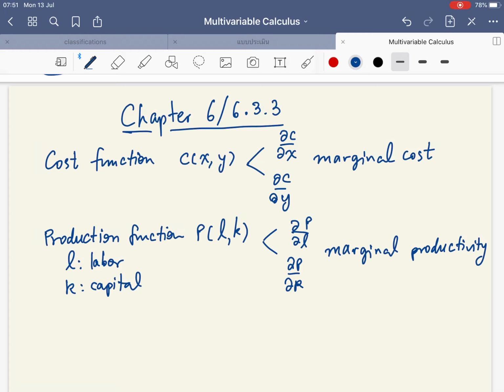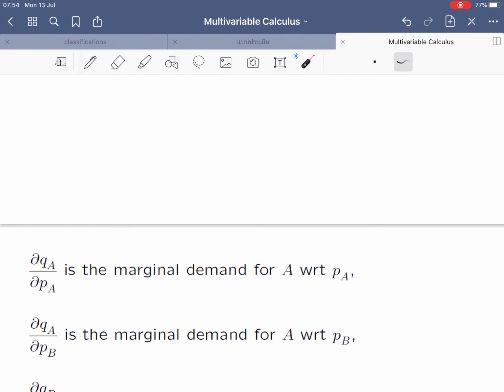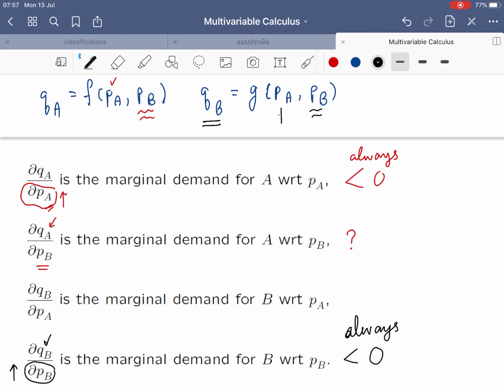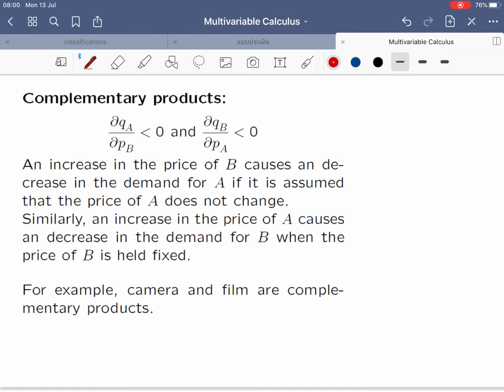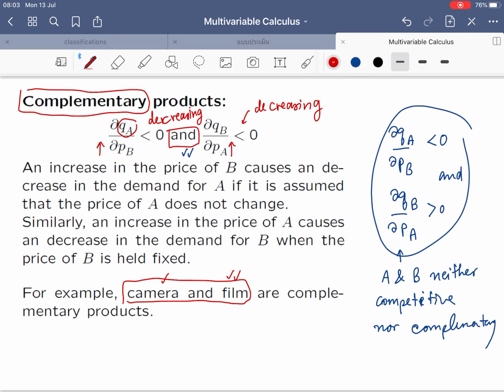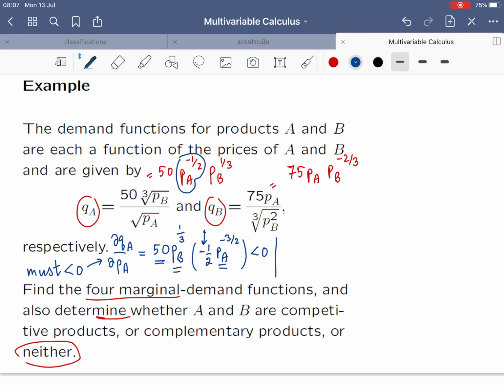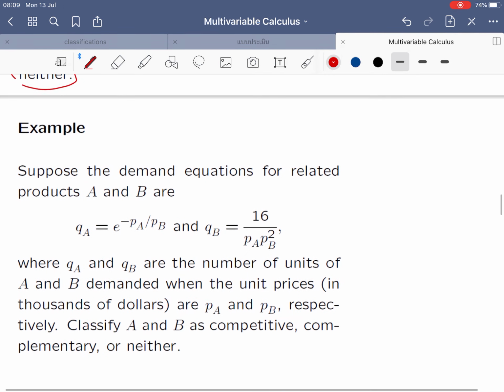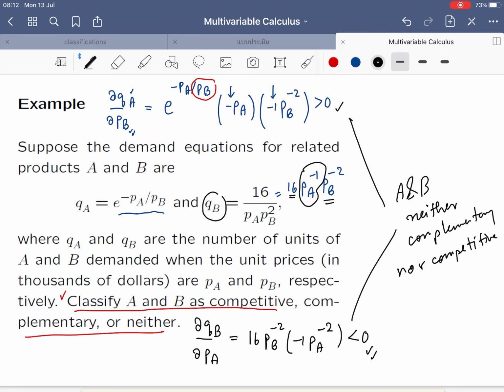EBA Chapter 6/6.3.3